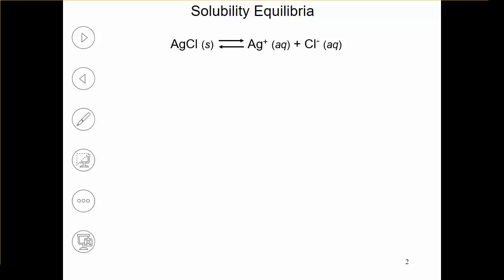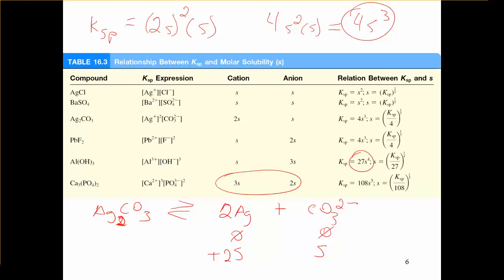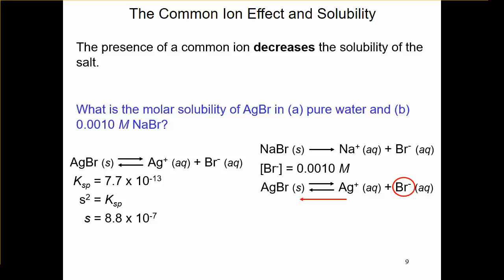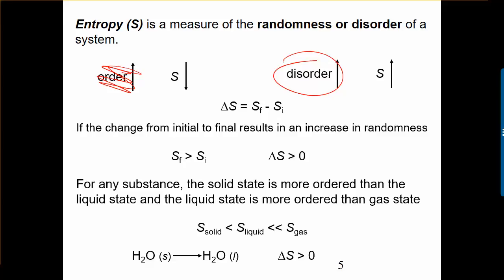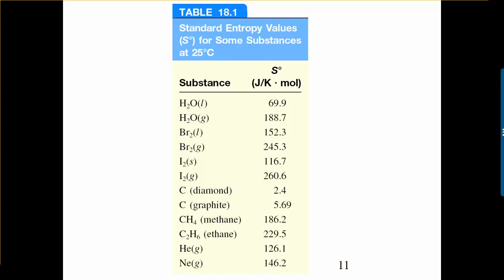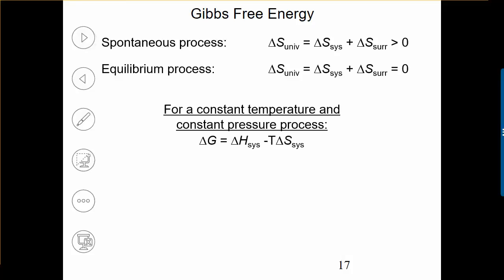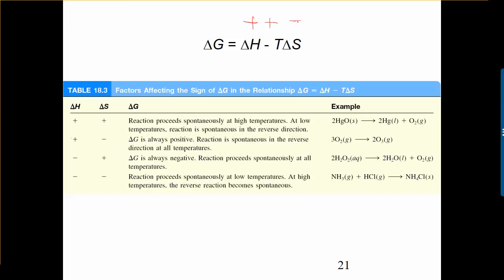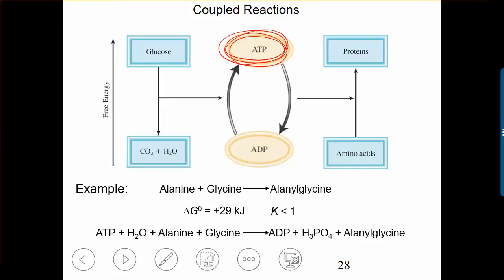Chapter 15 and 16 Lecture